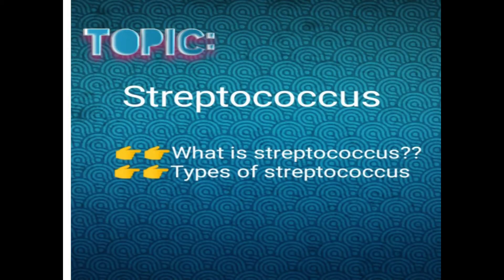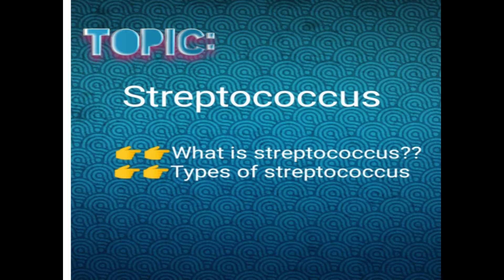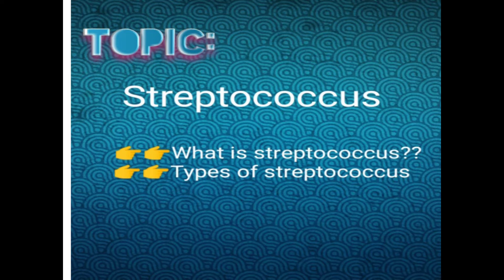Streptococcus and it's types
Here's Areesha Hussain in which I have explained about streptococcus and about it's types thanks for listening me Allah Hafiz